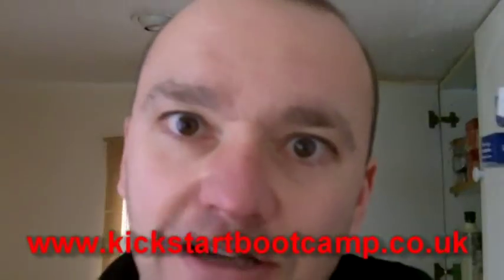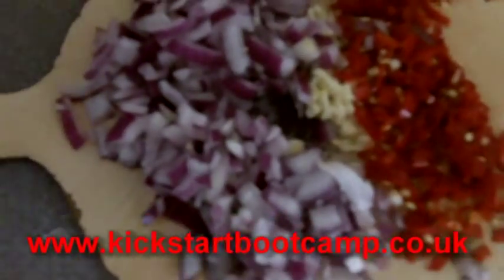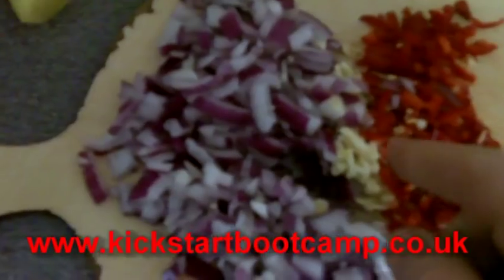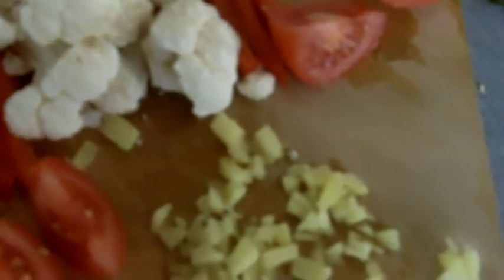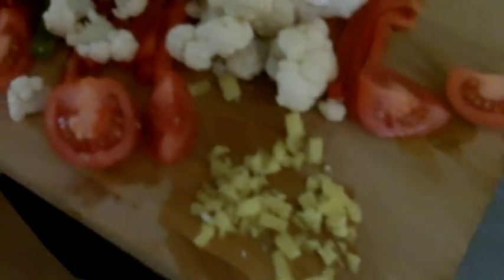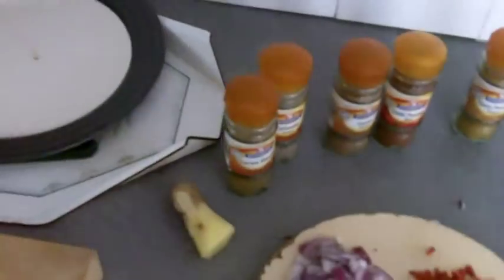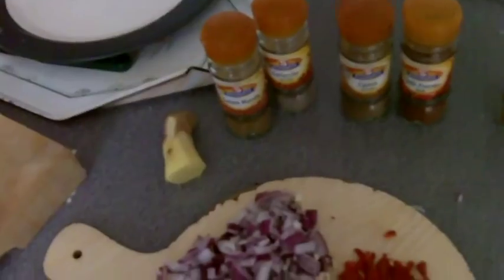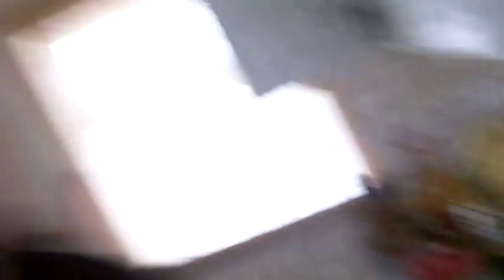Kick Start Boot Camp - Healthy Chicken Jalfrezi in slow cooker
A great and easy way to cook food is in a slow cooker and this chicken jalfrezi is lovely. Not sure if it's a real jalfrezi taste but it does taste very nice!

Pop all the ingredients in and in 6 -8 hours ~(while you're at work) its cooking away for you.

Changed the spices a little after the first video so here's what I used.

4 chicken breasts pan fried quickly to brown off in coconut oil
1 large red onion
3 cloves of garlic
½ cauliflower
4 tomatoes
400g tin of chopped tomatoes
1 ½ tsp of grounder coriander
1 ½ tsp of cumin
1 green pepper
1 red pepper
1 inch square of ginger
4 red chilies
3 tsp of garam masala
3 tsp of hot curry powder

for this one